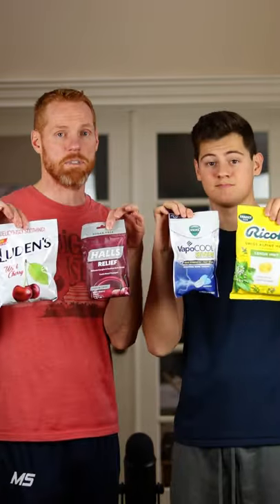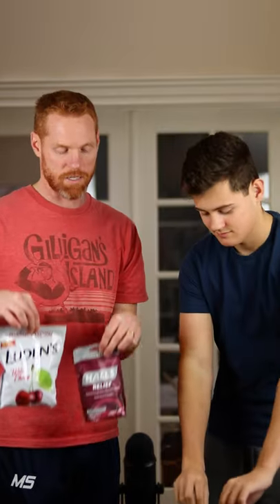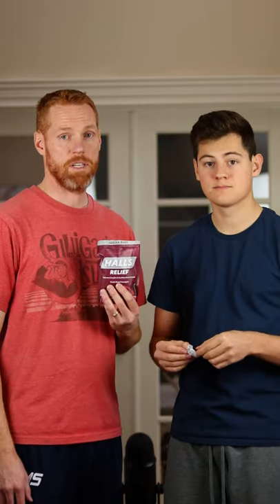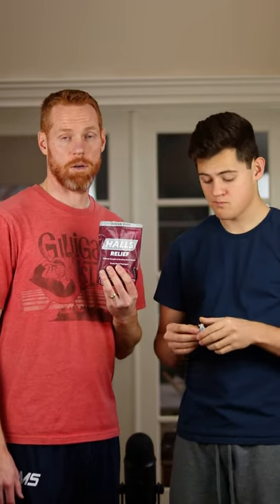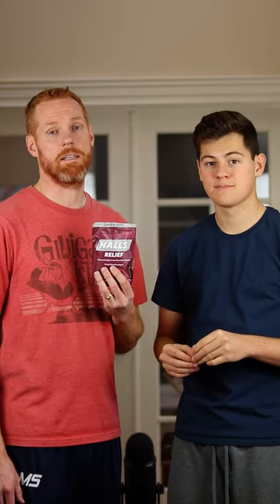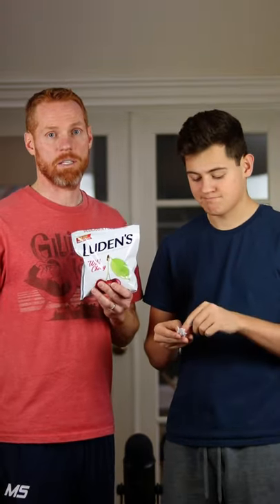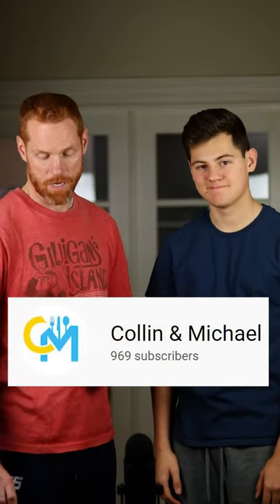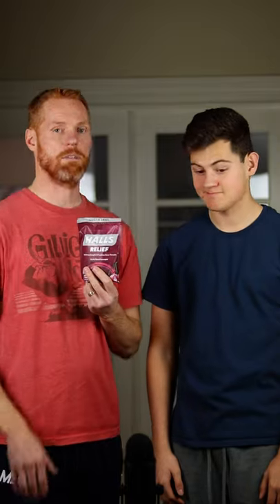What's the Best Cough Drop??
Lots of people sick these days, and plenty with sore throats, so today we're doing some real world testing to see what's the best cough drop. Collin has had a sore throat for several days now and we're trying to find out which cough drop is going to give him the best relief!